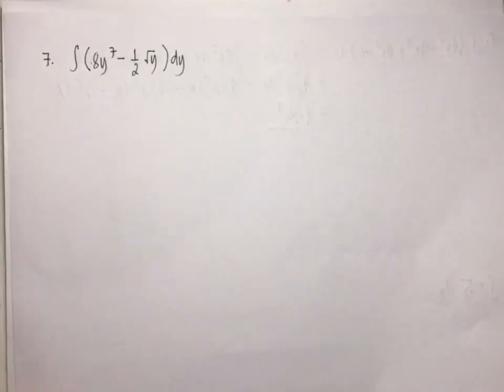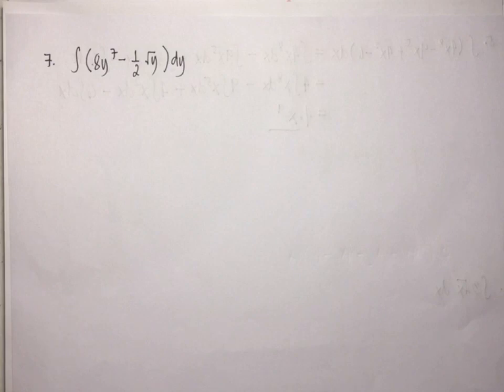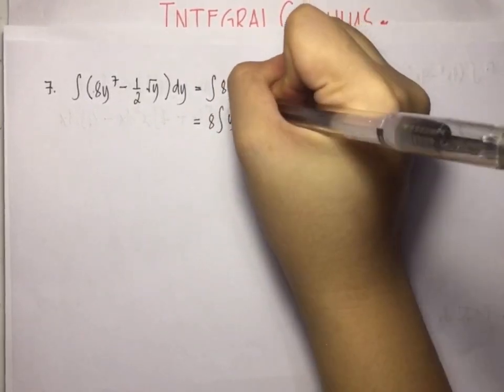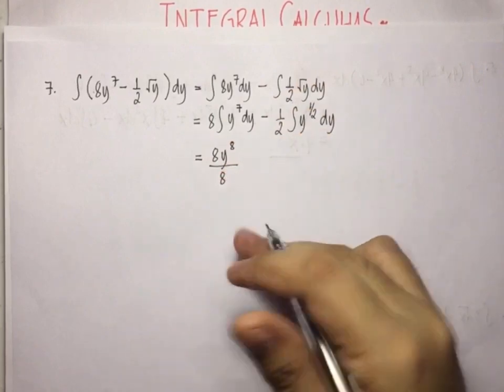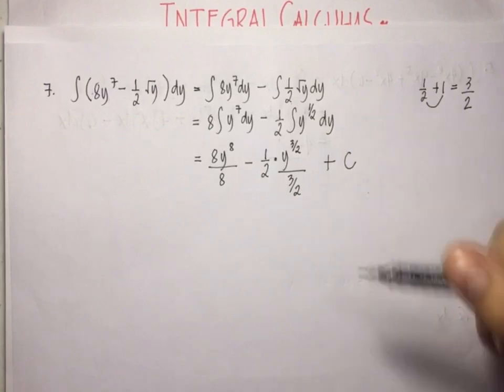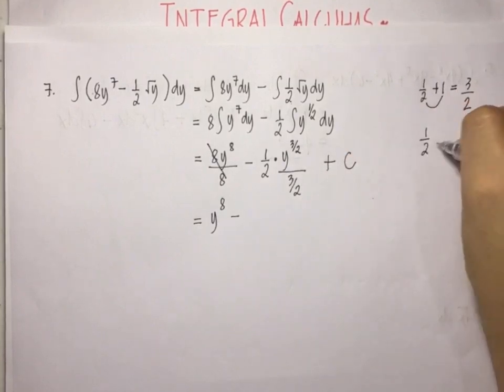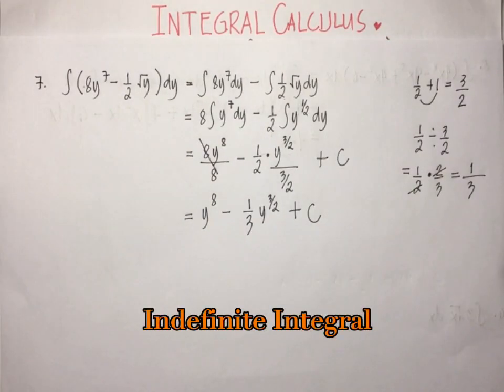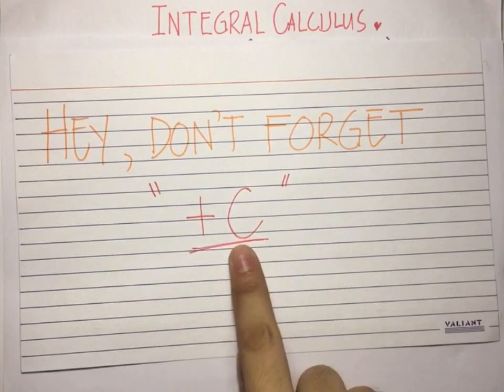Indefinite Integrals - Examples (Basic Calculus) || 3/3